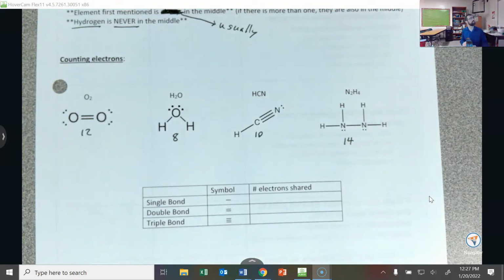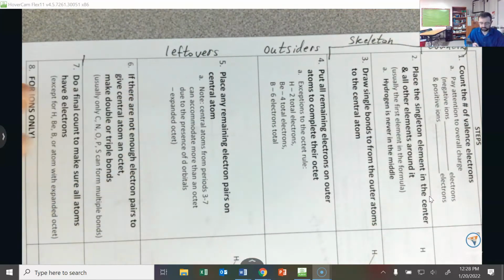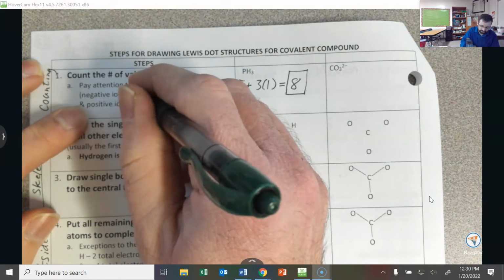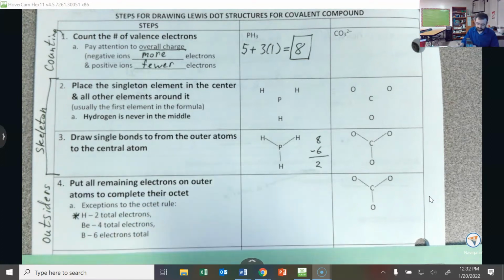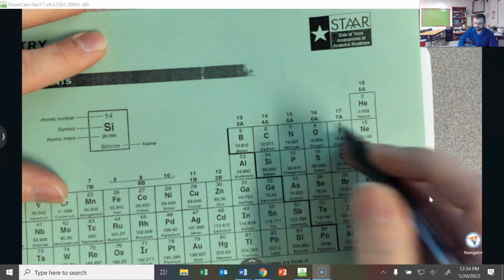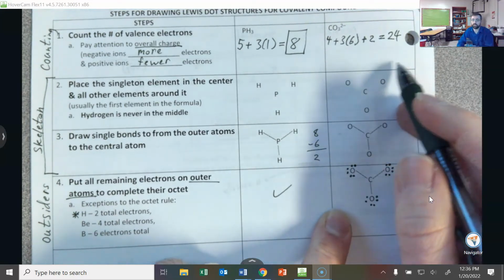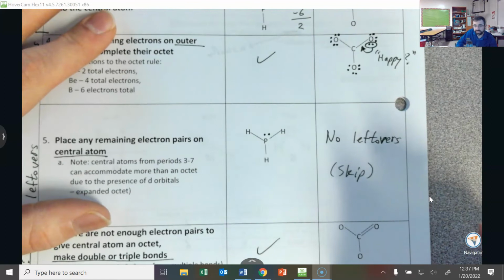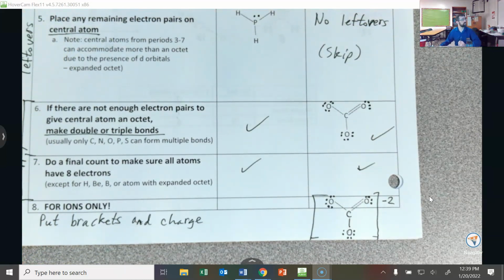Covalent Lewis Dot Structure Notes Video 2